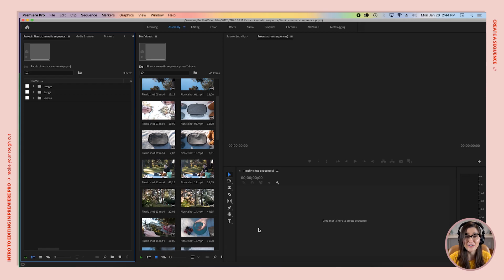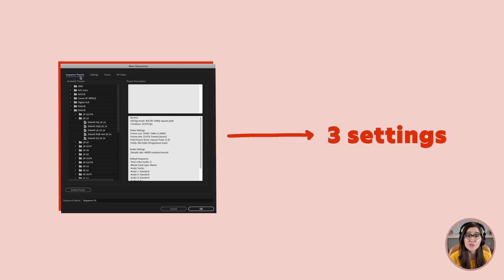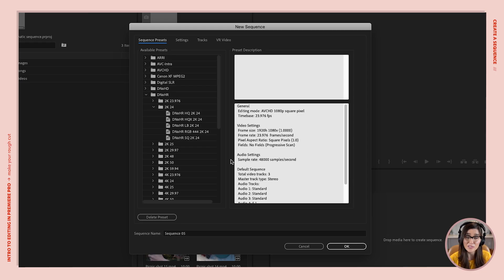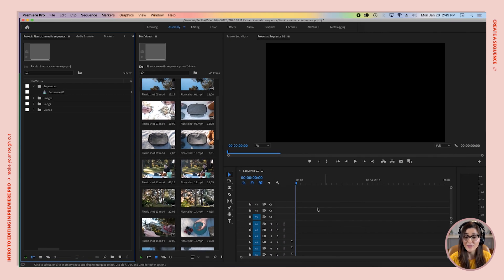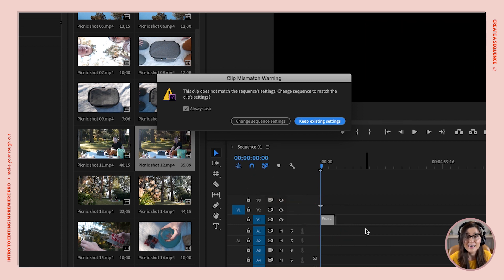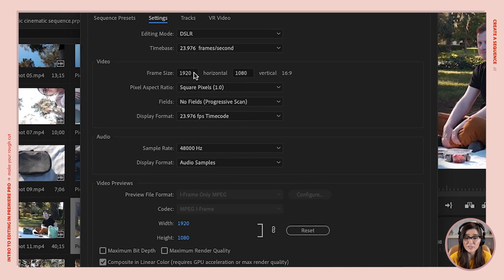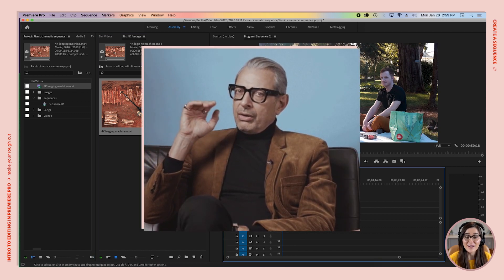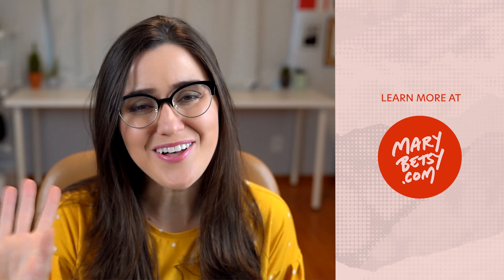The super-easy guide to Premiere Pro sequence settings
Confused by sequence settings in Adobe Premiere Pro CC 2020? Let me set you straight with this quick and easy breakdown. Whether you've got 4K or 1080 footage — or you want to export for YouTube, Instagram, or any other platform — this tutorial's got you covered.